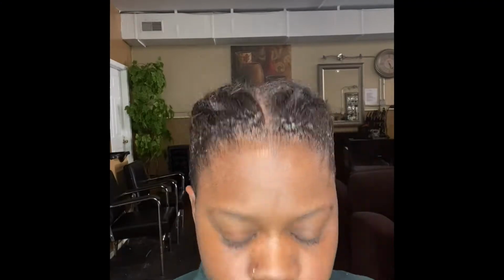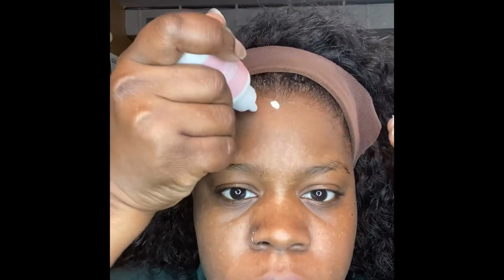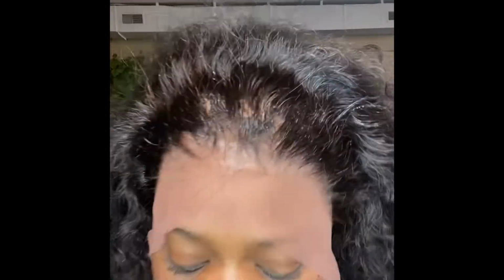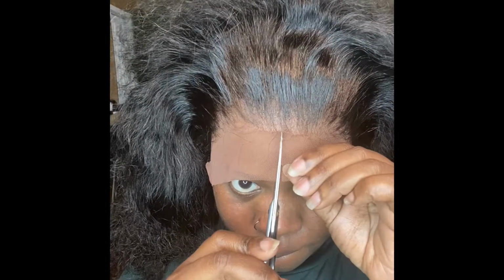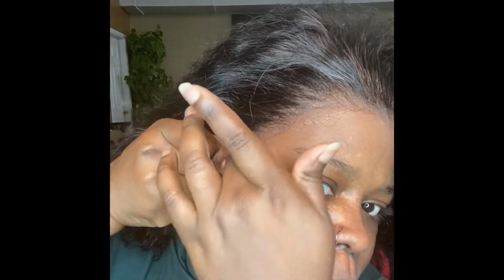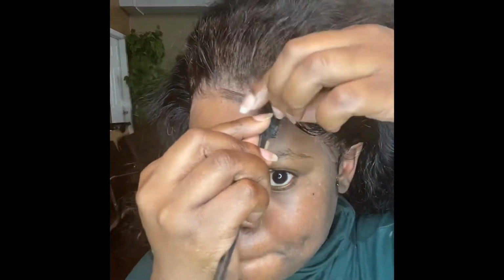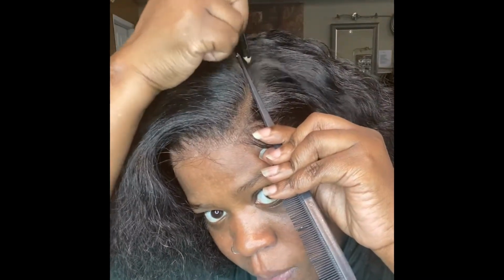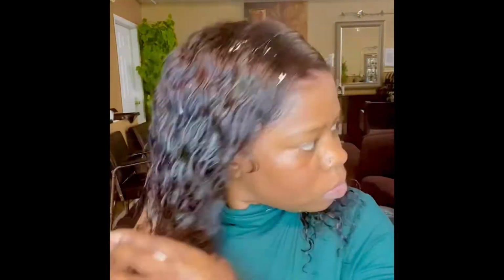Slayed Lace Wig Install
“Rican Curl 18”
Nairobi Foam: Nairobi Wrapp-It Shine Foaming Lotion, 8 Ounce
Got2b Gel: Schwarzkopf got2b Glued Styling Spiking Glue 1.25 oz (Pack of 2)
Treseme Holding Spray: TRESemmé TRES Two Hair Spray for a Frizz Control, Extra Hold, Anti-Frizz Hairspray With All-Day Humidity Resistance 11 oz